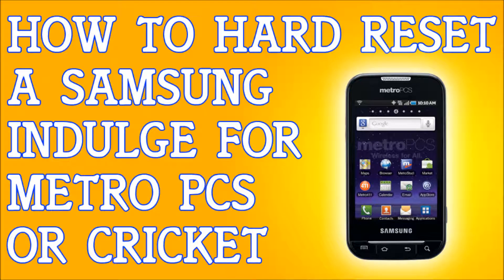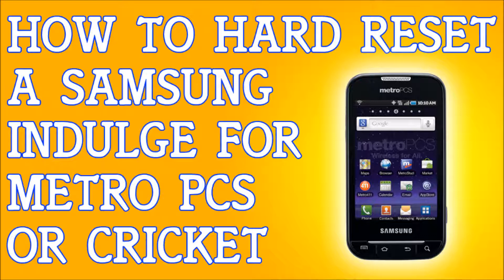How To Hard Reset Samsung Galaxy Indulge R910 to Factory Settings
How to restore your cell phone if you forgot your password or can't remember the cellphone pattern lock. Passlock reset will erase EVERYTHING. Wireless